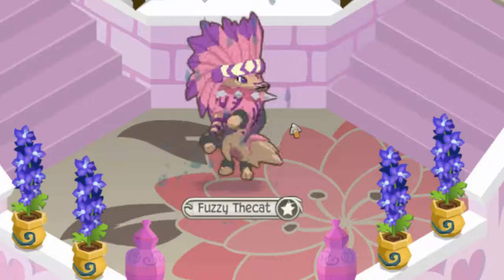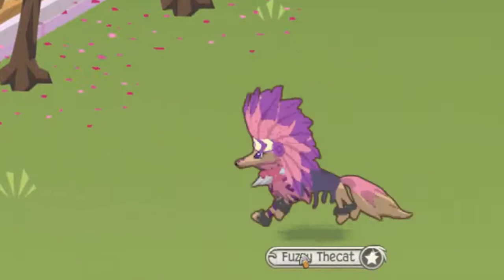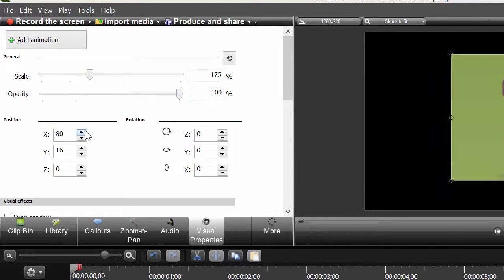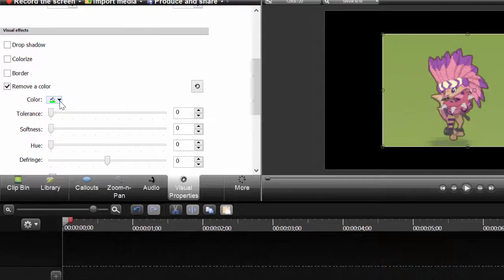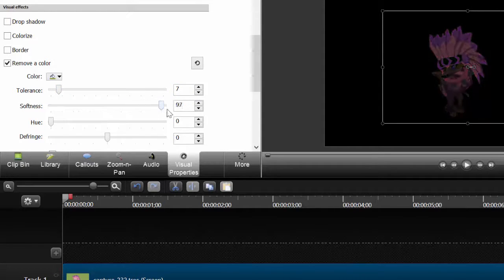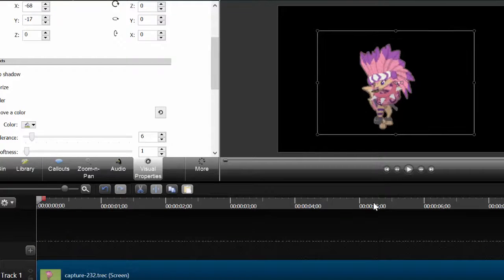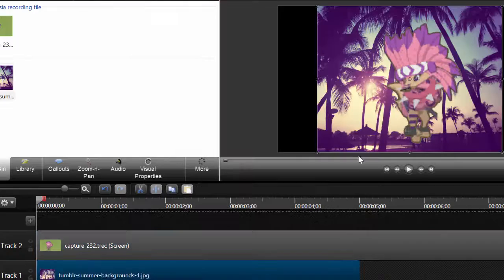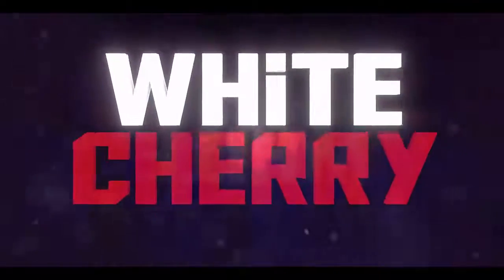Learn How To Greenscreen On Camtasia!